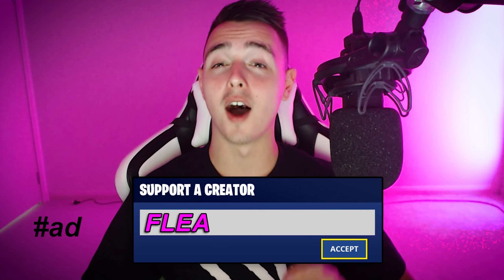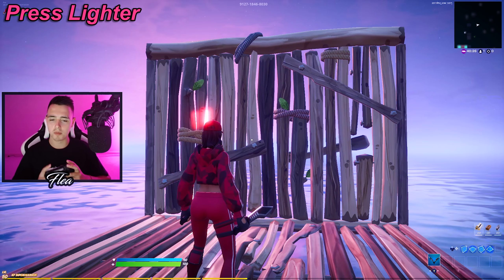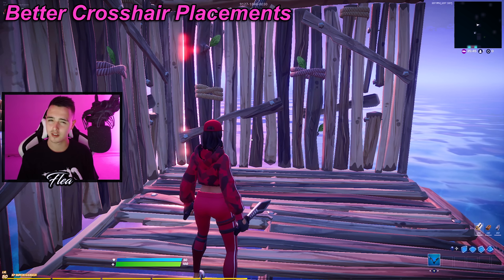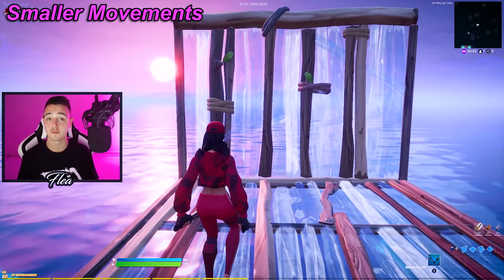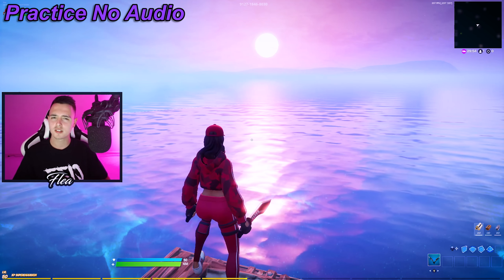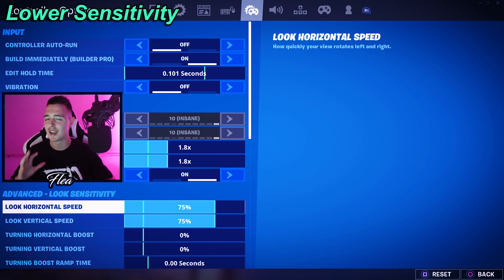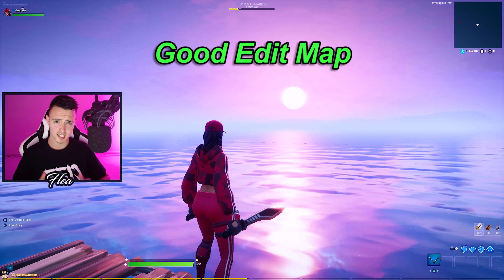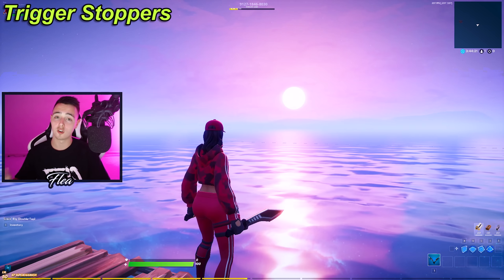How to *DOUBLE* Your Edit Speed In Fortnite Chapter 2...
So we're back with another doubling your edit speed video! I haven't done one in Chapter 2 yet so I thought now would be the perfect time.

Songs:
'Nightfall'
'Lost in love'
'Distant love'